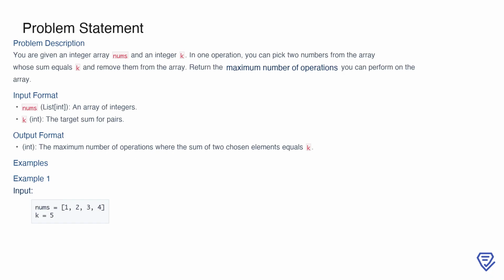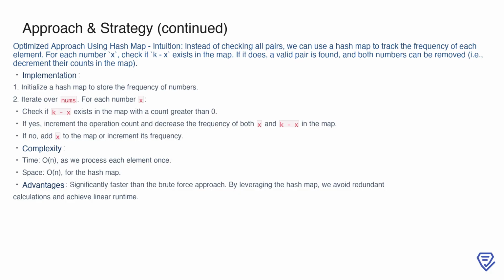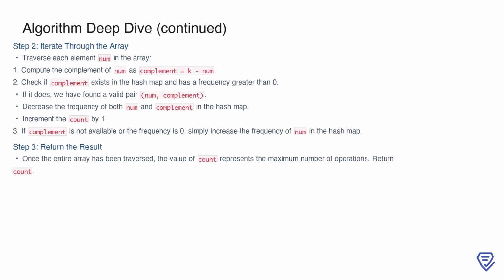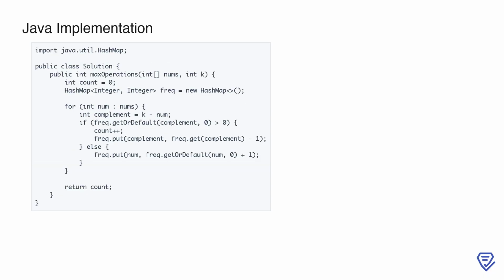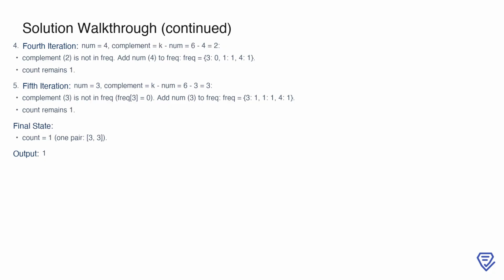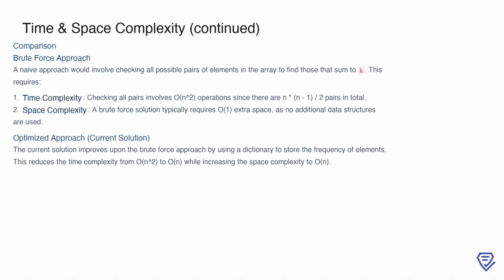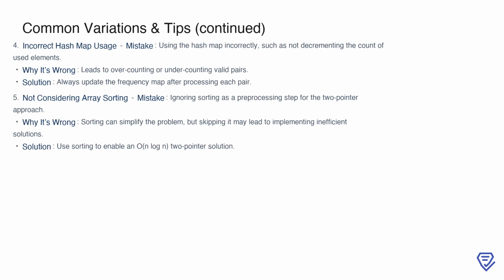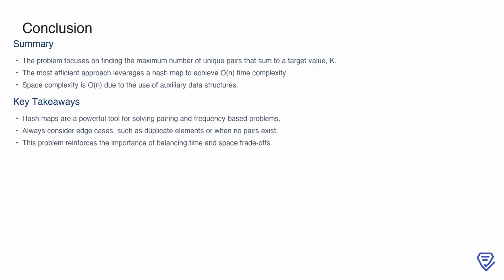LeetCode 1679: Max Number of K-Sum Pairs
Difficulty: Medium

📚 Topics: Array, Hash Table, Math, Sorting, Two Pointers

⏱️ Timestamps:
00:00 - LeetCode 1679: Max Number of K-Sum Pairs
00:21 - Problem Statement
00:57 - Problem Statement (continued)
01:34 - Problem Statement (continued)
02:07 - Problem Statement (continued)
02:53 - Approach & Strategy
03:47 - Approach & Strategy (continued)
04:39 - Approach & Strategy (continued)
05:41 - Approach & Strategy (continued)
06:34 - Algorithm Deep Dive
07:19 - Algorithm Deep Dive (continued)
08:03 - Algorithm Deep Dive (continued)
08:42 - Algorithm Deep Dive (continued)
09:34 - Algorithm Deep Dive (continued)
10:35 - Python Implementation
11:31 - Java Implementation
12:04 - Solution Walkthrough
13:08 - Solution Walkthrough (continued)
13:42 - Solution Walkthrough (continued)
14:43 - Solution Walkthrough (continued)
15:29 - Solution Walkthrough (continued)
16:29 - Solution Walkthrough (continued)
17:00 - Time & Space Complexity
18:02 - Time & Space Complexity (continued)
18:46 - Time & Space Complexity (continued)
19:34 - Time & Space Complexity (continued)
20:46 - Common Variations & Tips
22:02 - Common Variations & Tips (continued)
22:48 - Common Variations & Tips (continued)
23:52 - Common Variations & Tips (continued)
24:48 - Common Variations & Tips (continued)
25:56 - Conclusion
26:13 - Thank You!